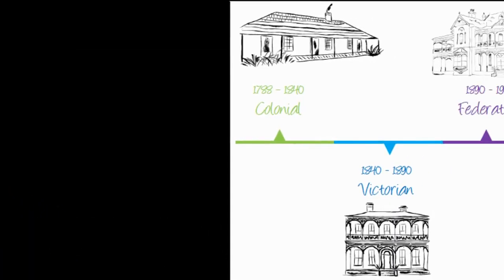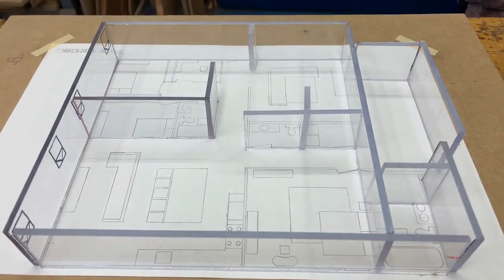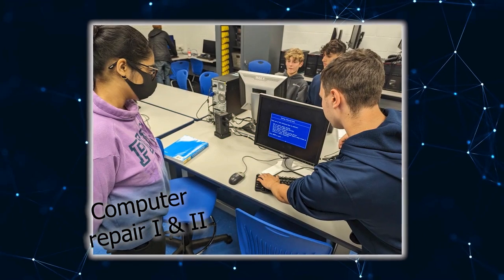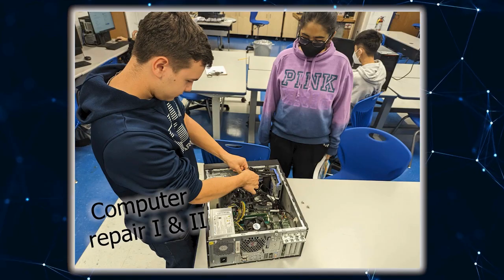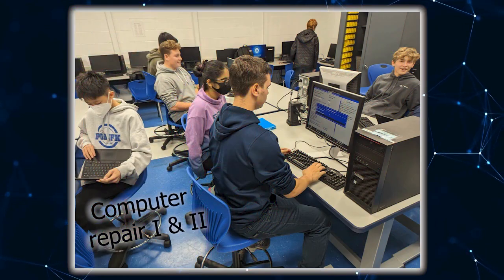Technology Electives Freshman 2024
Start: 00:00
Architecture I: 00:05
Video Production: 00:29
Drawing & Design For Production: 00:56
Computer Repair: 01:18